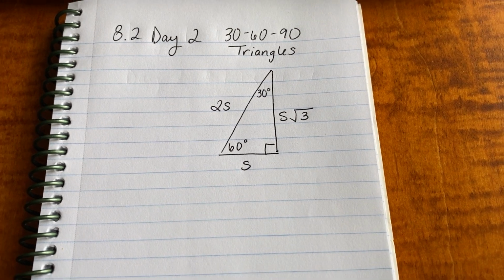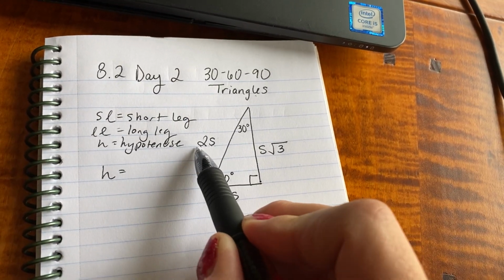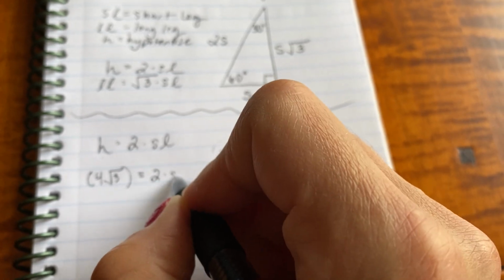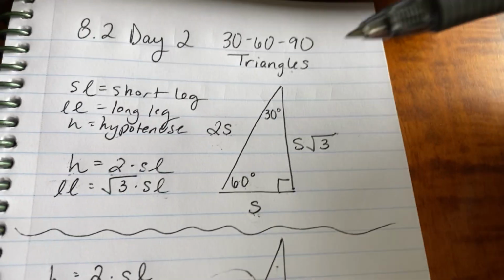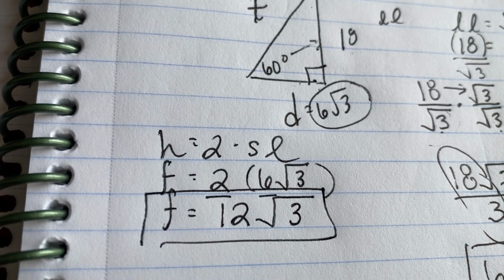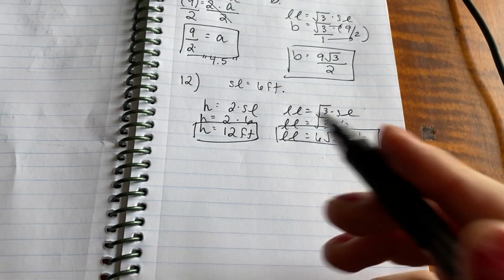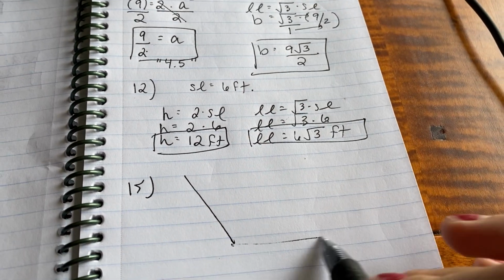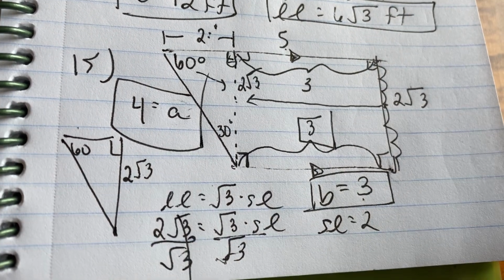8.2 Day 2: 30-60-90 Triangles